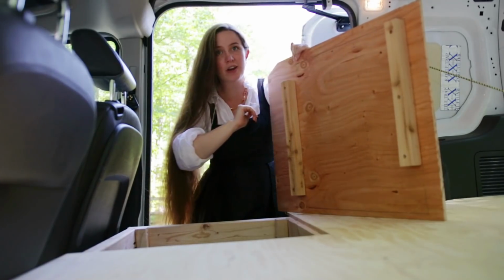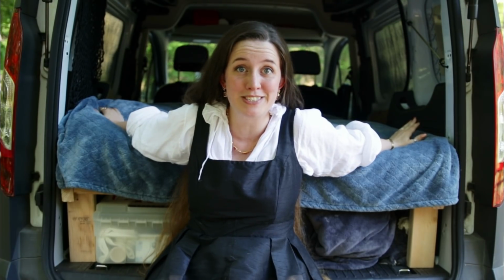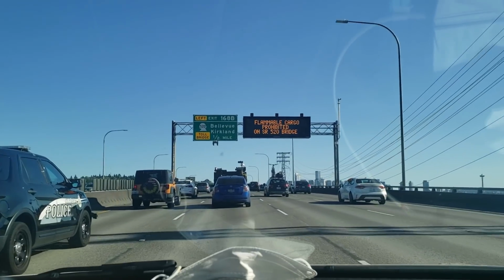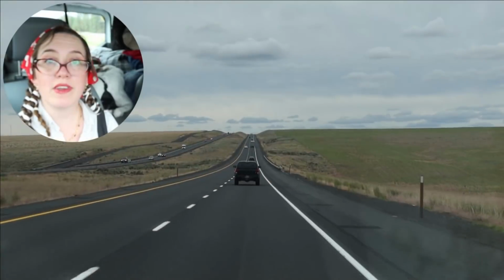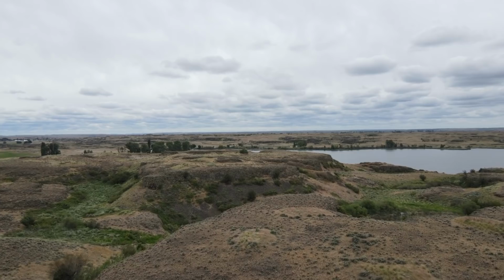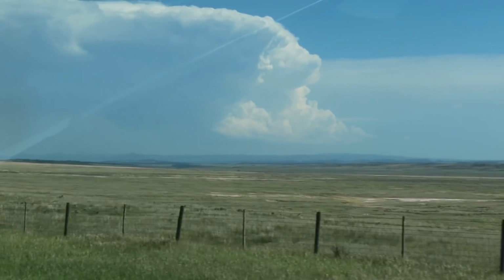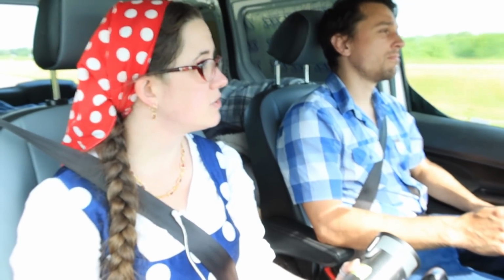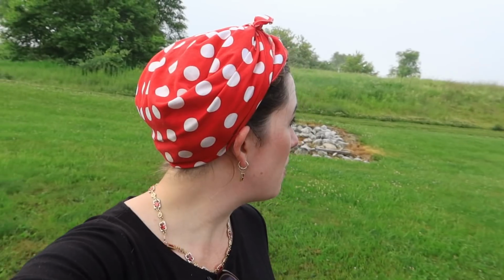I made a Viking Hat in less than 3000 miles.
We drove all the way from Seattle, Washington to New England in 5.5 days - we saw forests, plains, rivers, cities, canyons, and many, many wind turbines.  Why you might ask?  Because I needed to make a hat, obvi. Come for the adventure, stay for Mr. Donner's jokes in the background! 😆

I highly recommend Neulakintaat for learning how to nalbind ⤵

Enjoying my videos?

USA Sticker Map (it probably works better when used as intended, don't use my bad example lol)
My necklace that y'all keep asking about

Vlog Camera
Stationary Camera